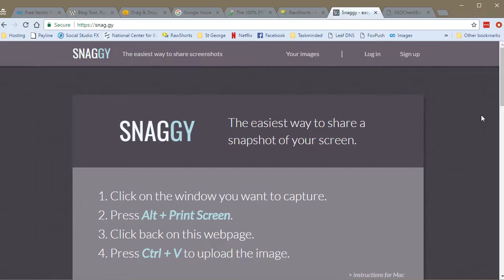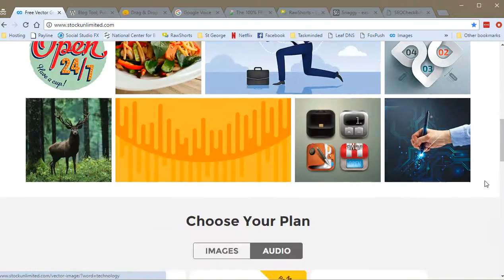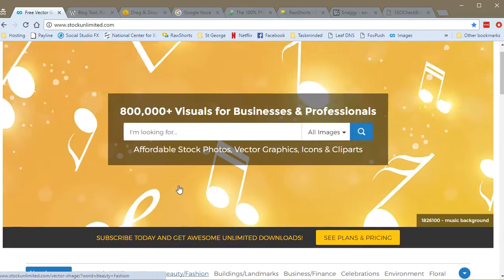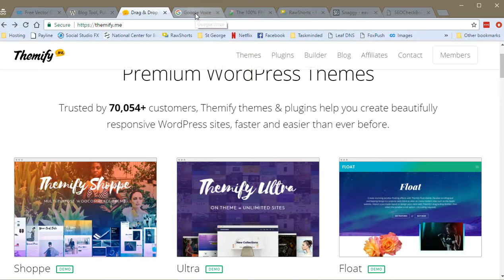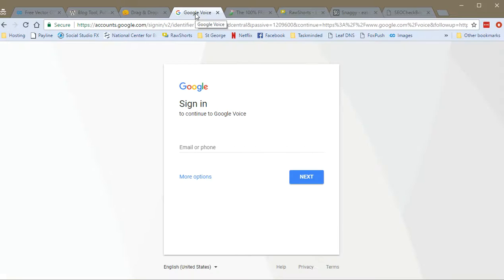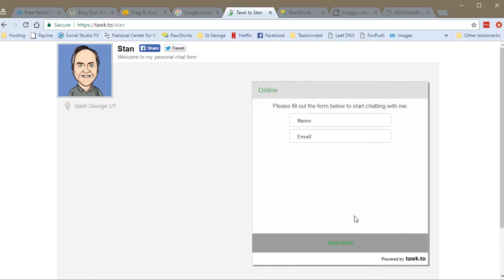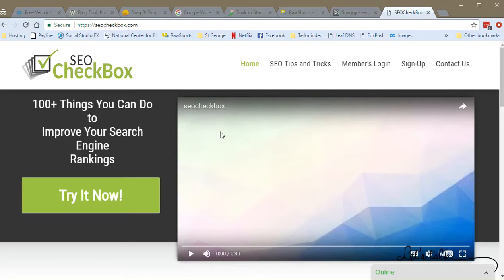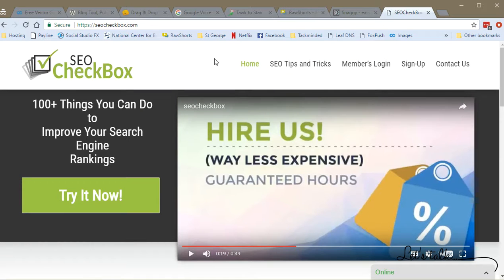Stan's Tip of the week 5/24/2017 - Tools of web development